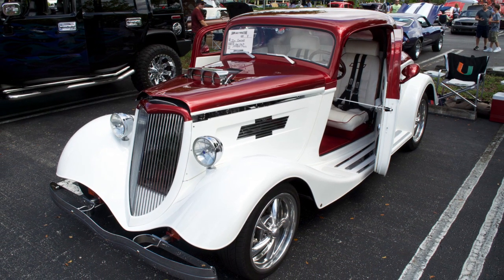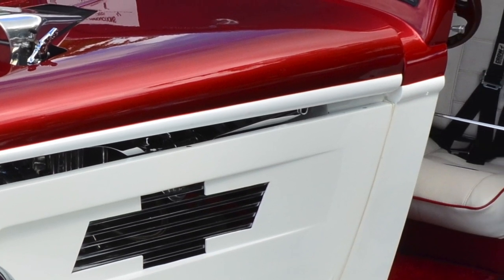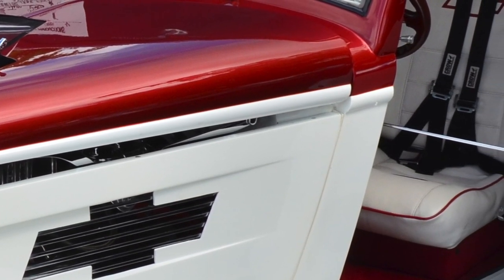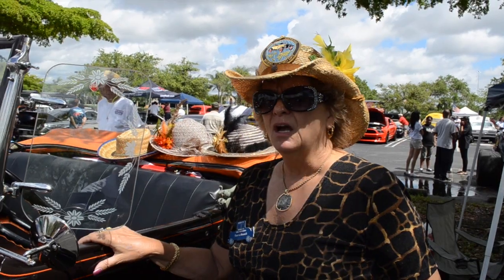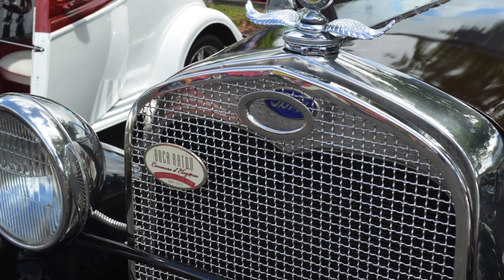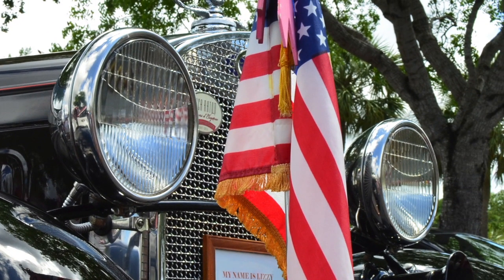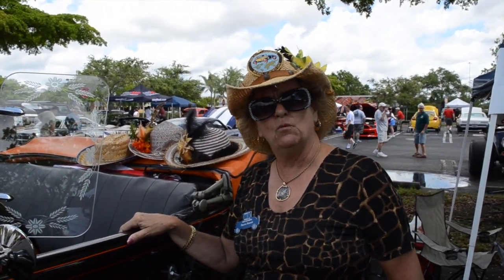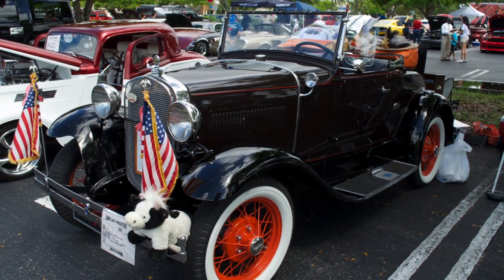Penn Dutch Annual Car Show Margate Florida - Car Show TV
Car Show Television goes to Margate Florida for the Penn Dutch Car Show - a Jumpin Jack production. We had the chance to check out some really sweet rides including Jimmy Bosack's 1934 Ford Replica Custom and a 1930 Model A Roadster owned by Sharon Russel.